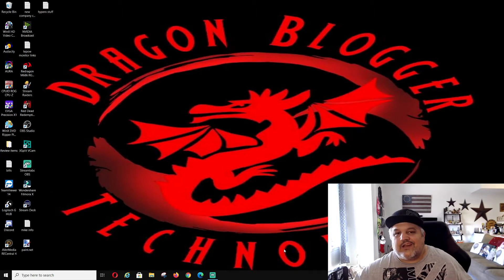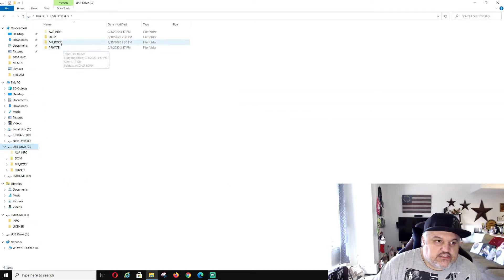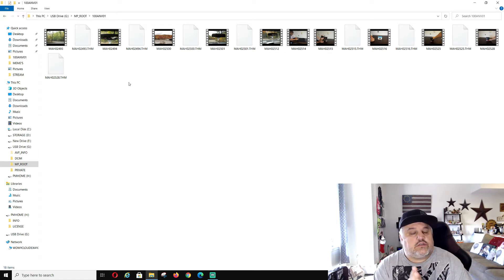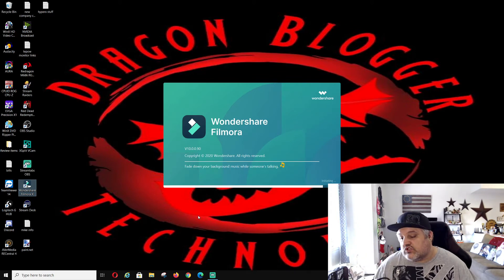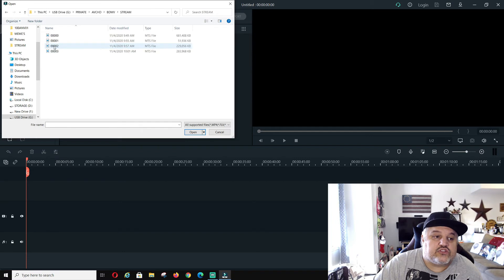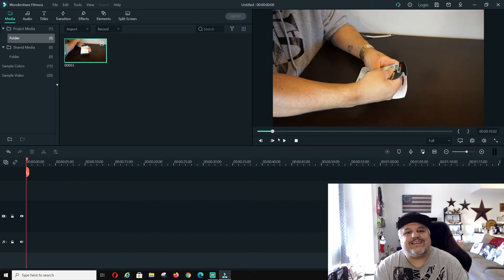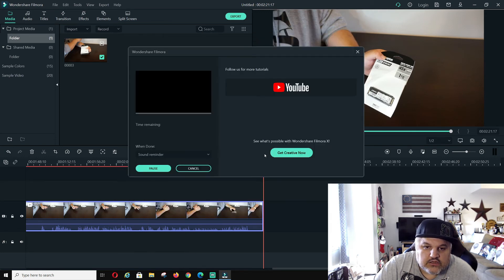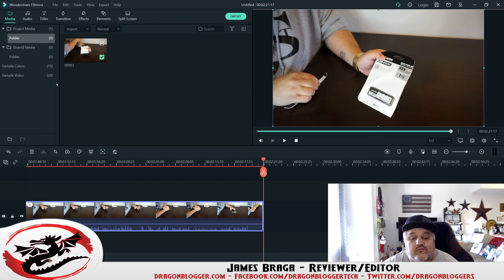Filmora X Saves My Bacon and How to Open AVCHD Files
James show us how  Filmora X find AVCHD Files that other programs may not see. He walks us through finding these files of his Sony alpha camera.